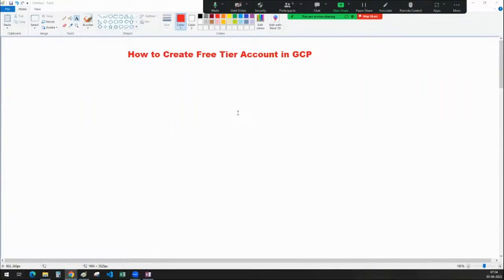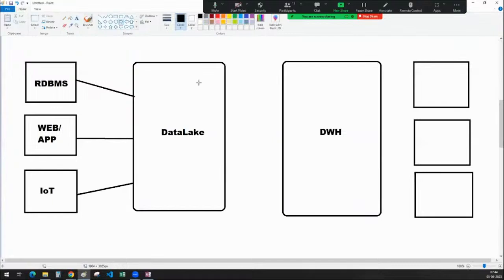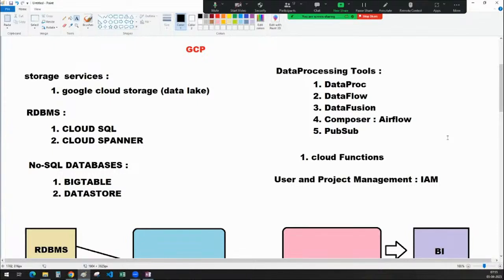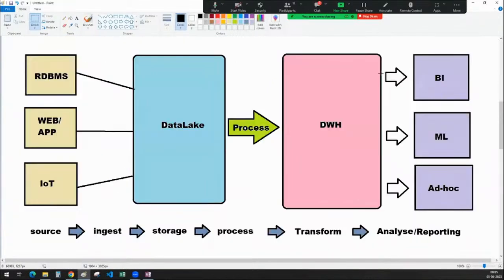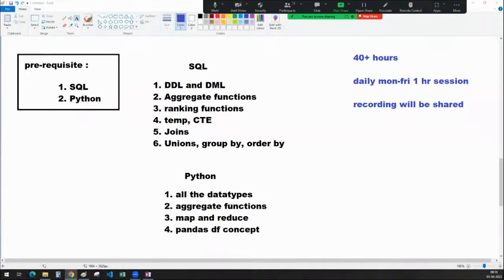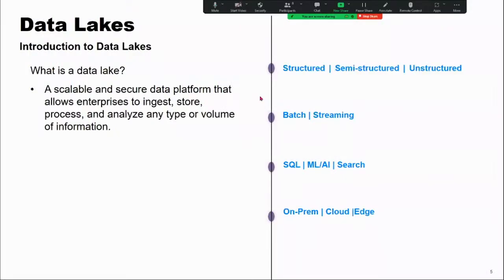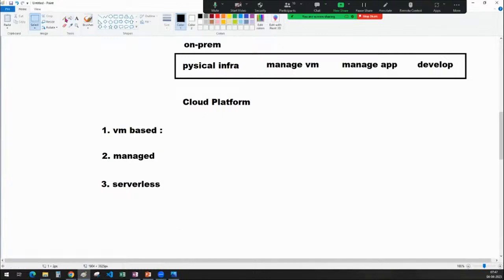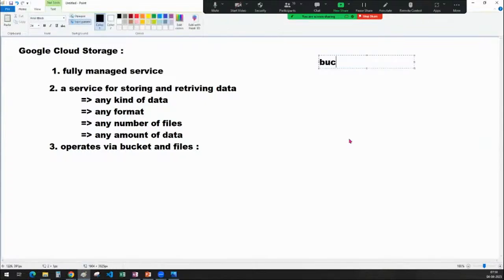GCP (Google Cloud Platform) tutorials by Mr. Shaik Saidhul Sir